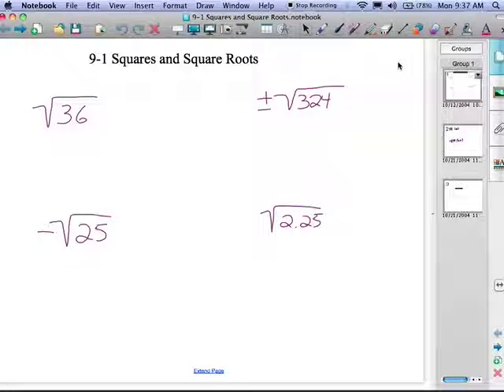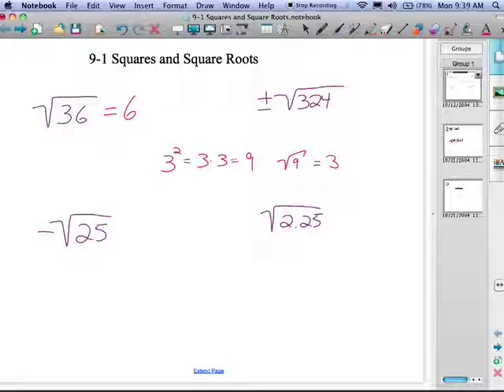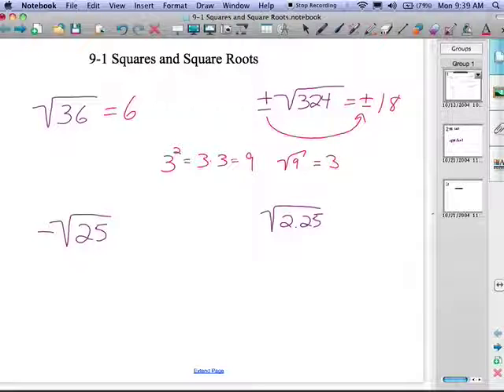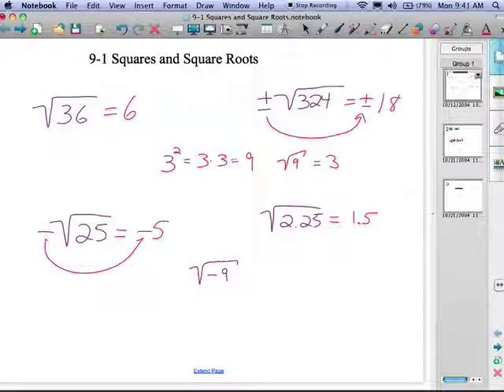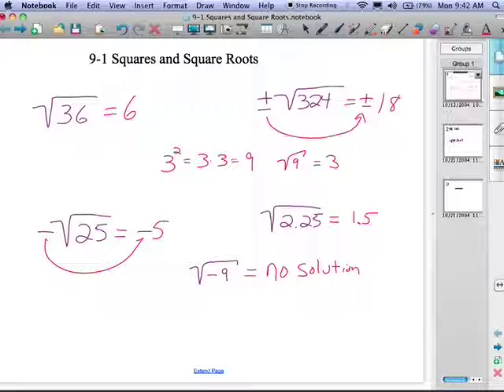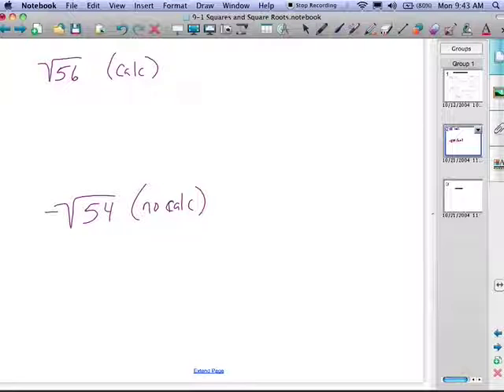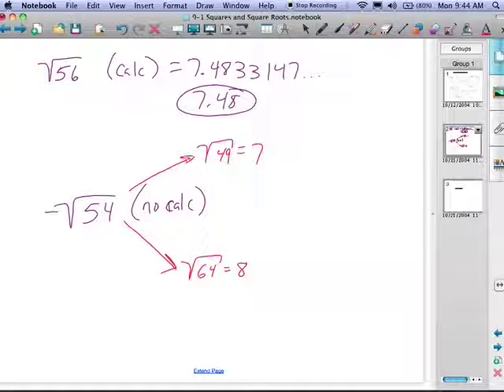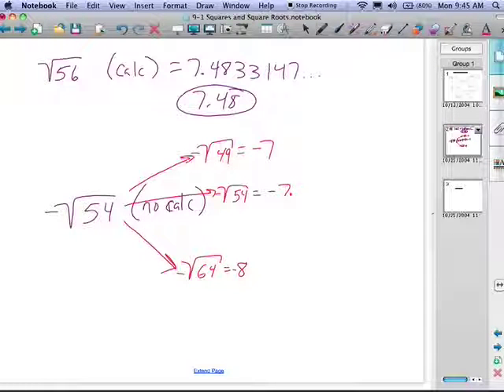9-1 Square Roots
9-1 Square Roots